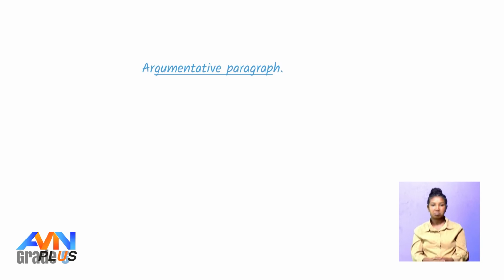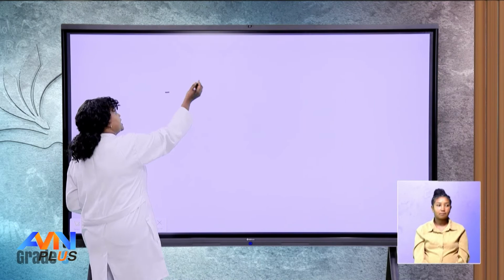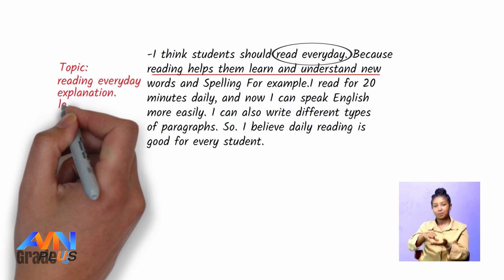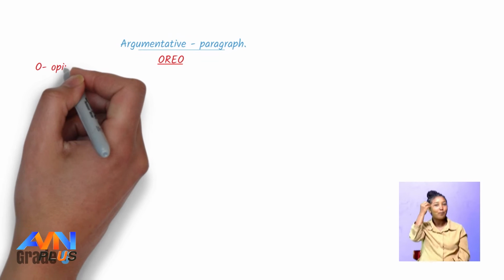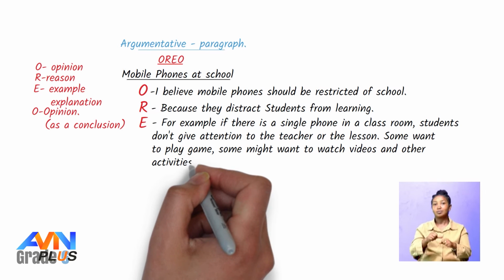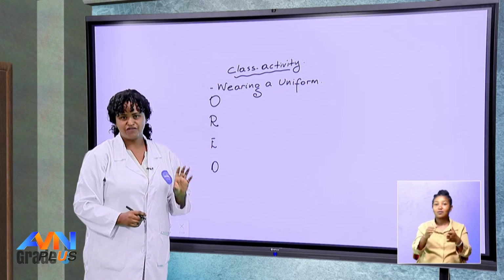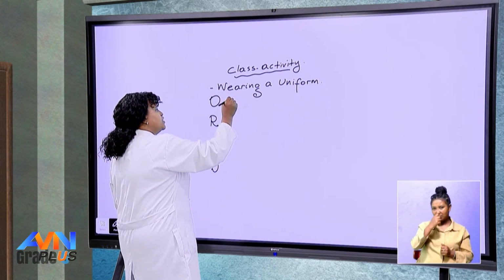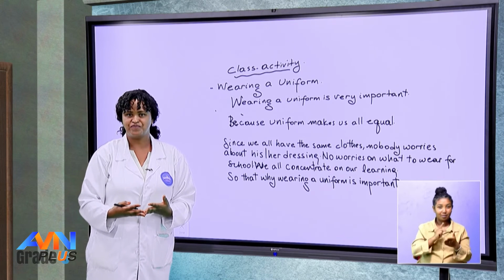English Grade 6